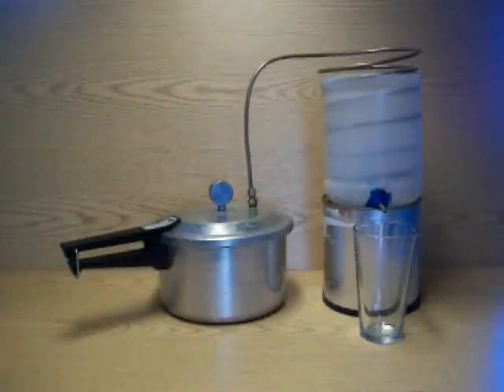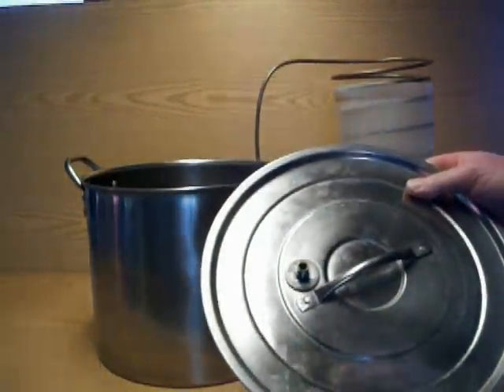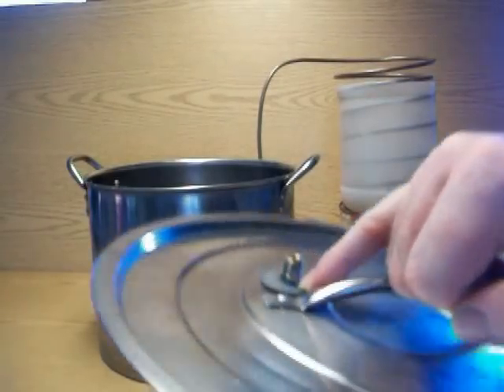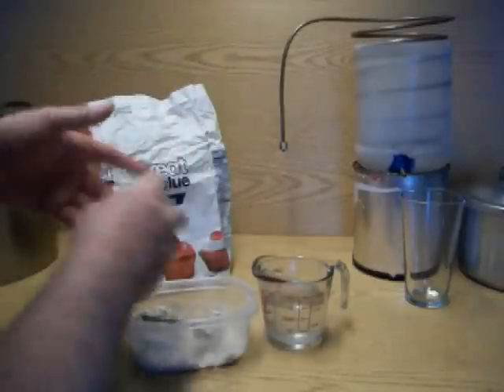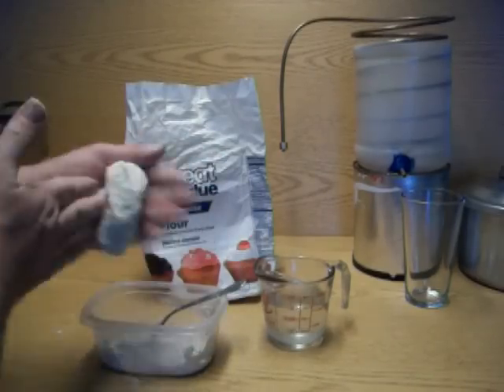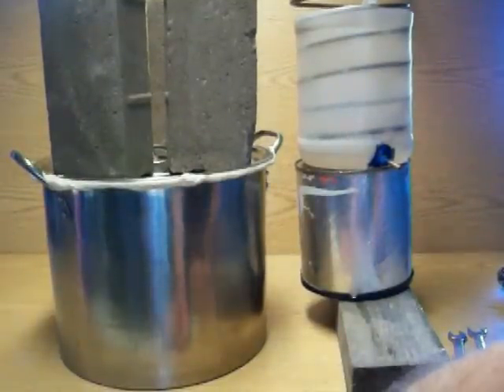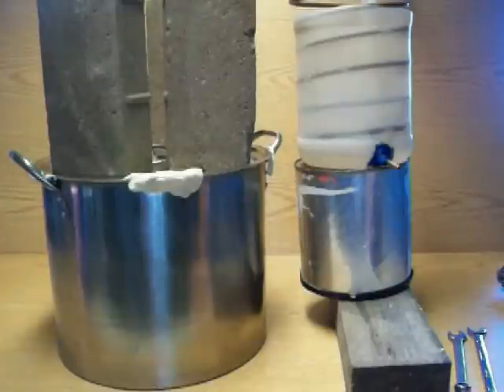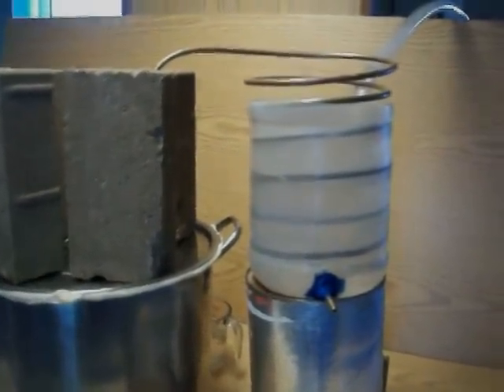Easy Build Moonshine Still pt 2 Upgrade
An upgrade to my first still